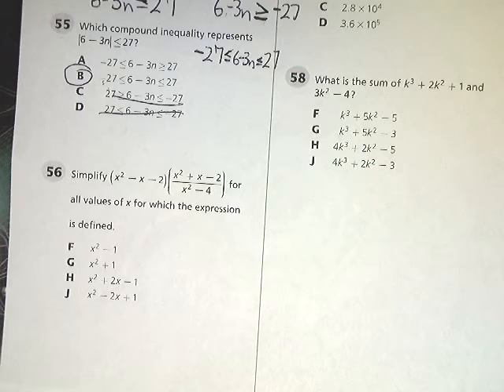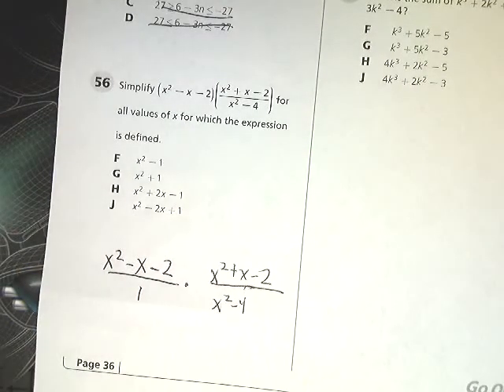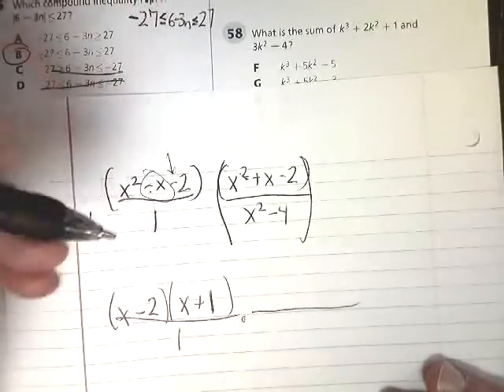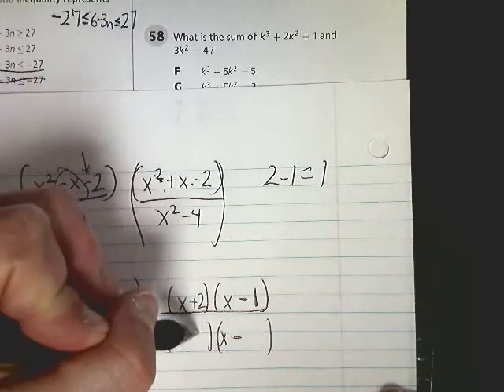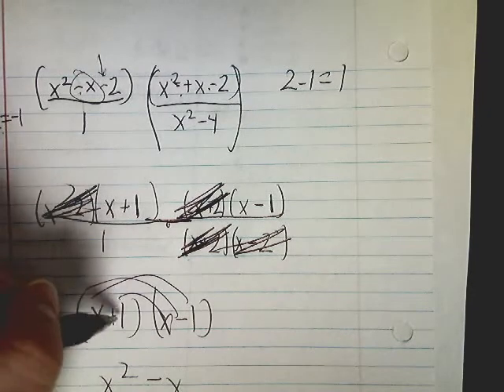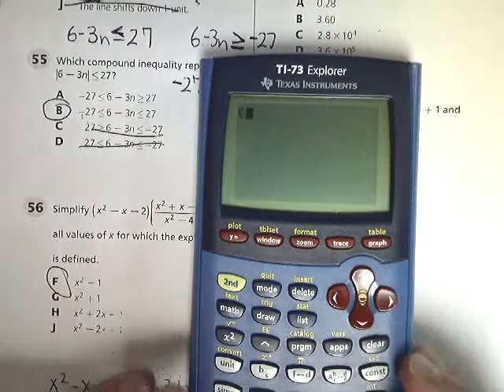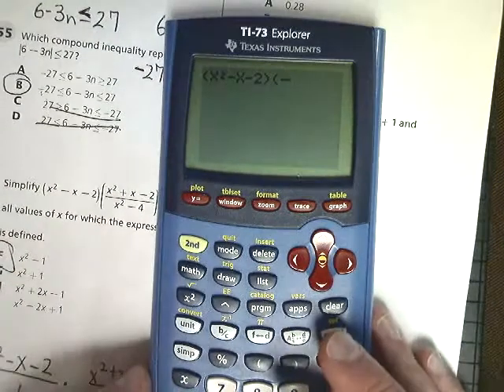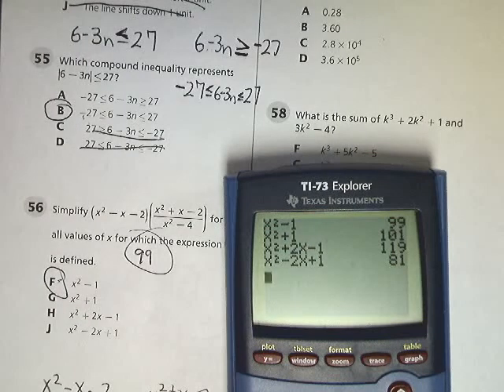Question 56 - Tennessee EOC Algebra 1 Practice Test